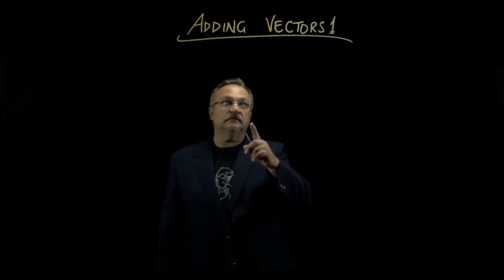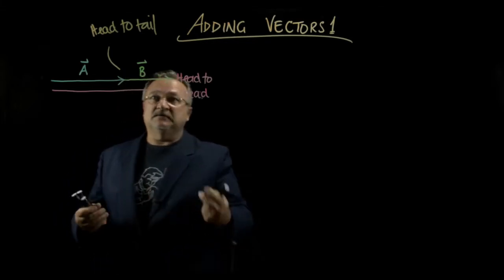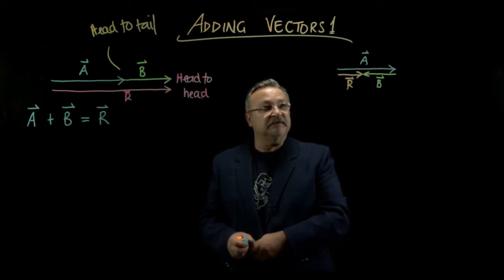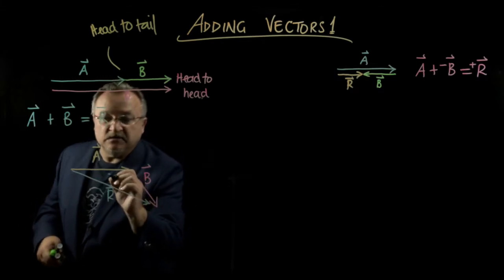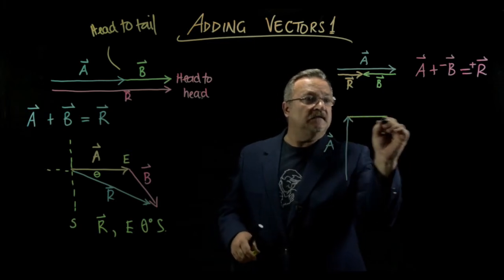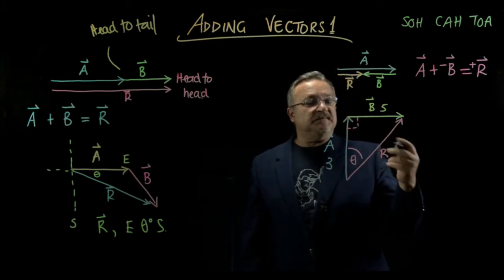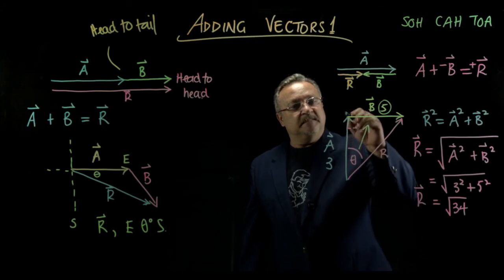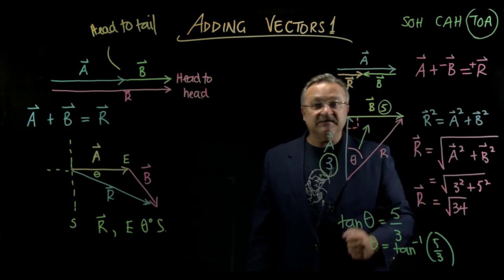Adding Vectors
Vector addition in 1 and 2 dimensions.